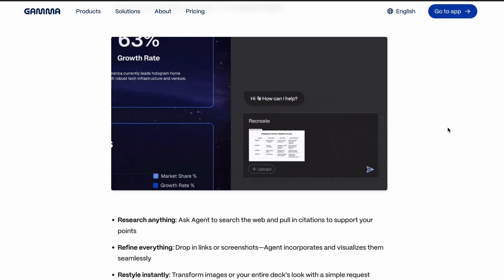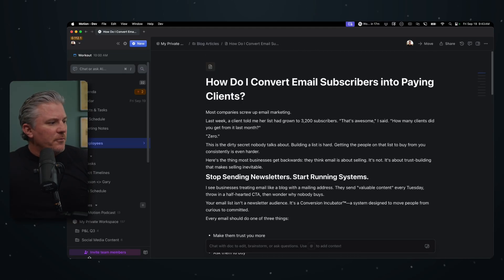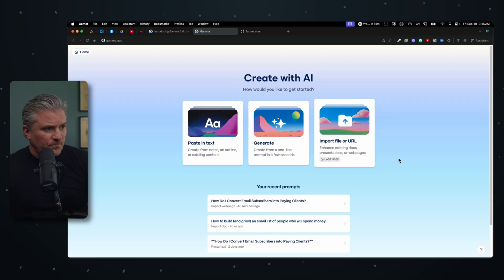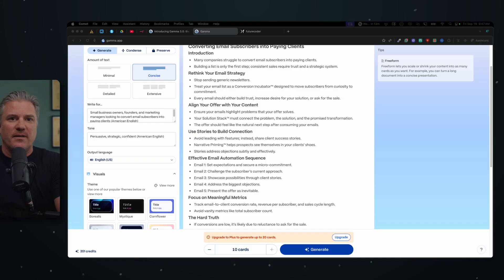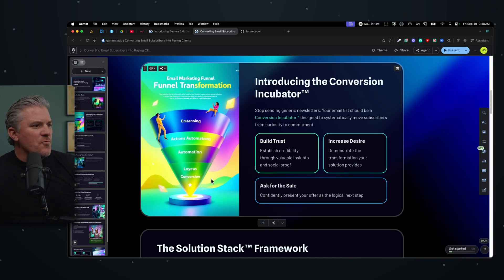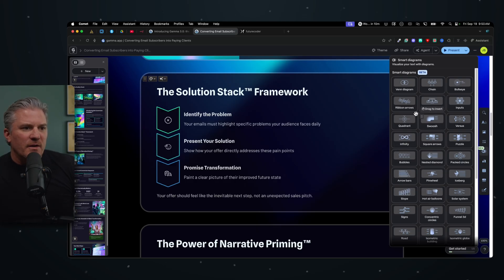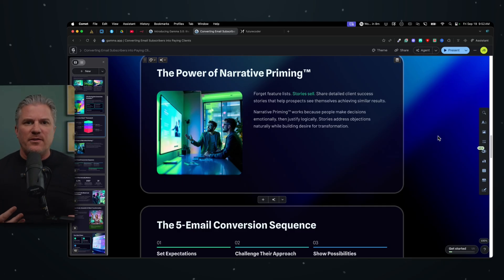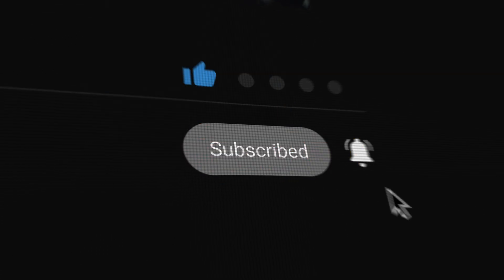Boring Slides Killing Your Pitch? Will Gamma 3.0 Make Them Pop?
Gamma 3.0 is a game-changer for fast, visually appealing presentation creation using AI. In this video, you'll see a complete walkthrough—from taking a written blog post and transforming it into a professional slide deck in minutes.

Chapters
00:00 - Intro to Gamma 3.0
00:27 - What's New in Gamma 3.0
02:36 - First Look at Gamma's Interface
06:05 - Enhancing Visual Appeal
07:05 - Using Smart Diagrams
08:24 - Customizing Colors and Layout
08:50 - Real-World Use Cases